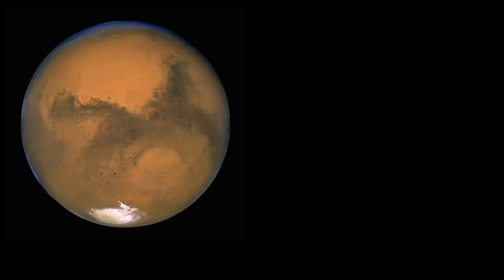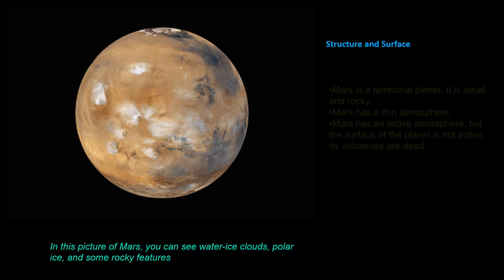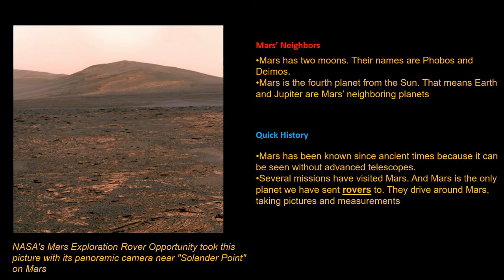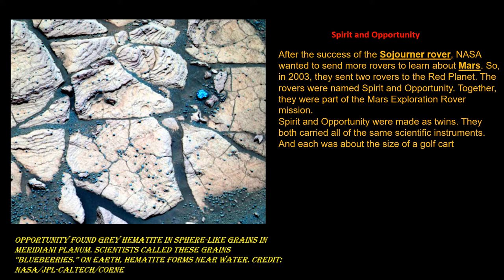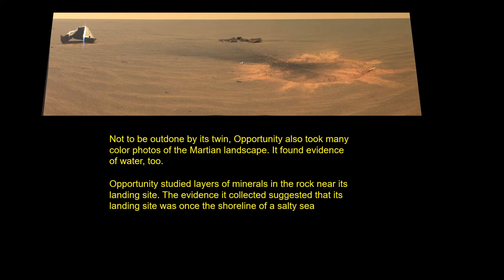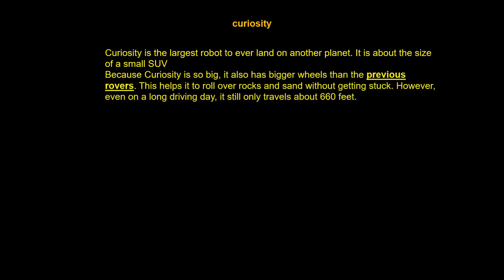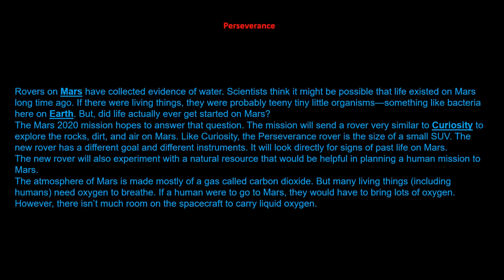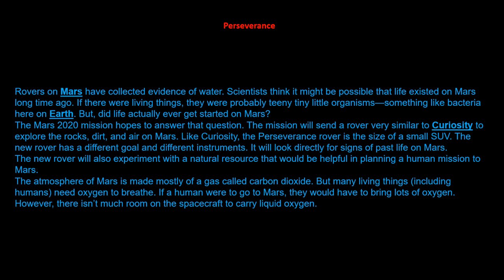Mars | Planets | Solar System